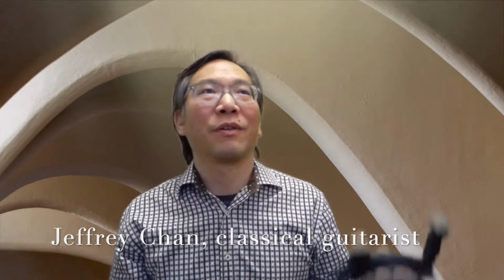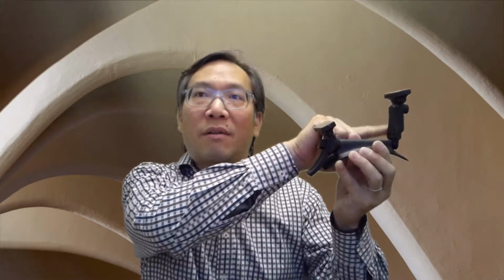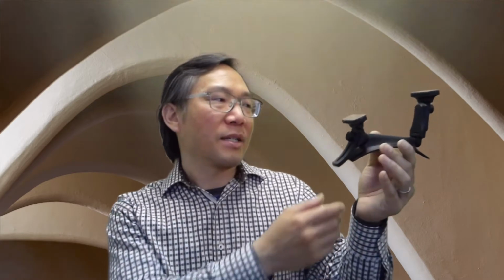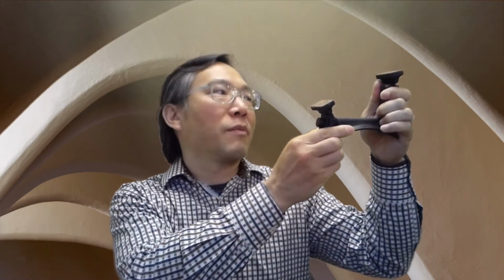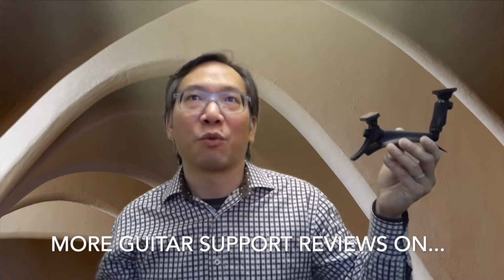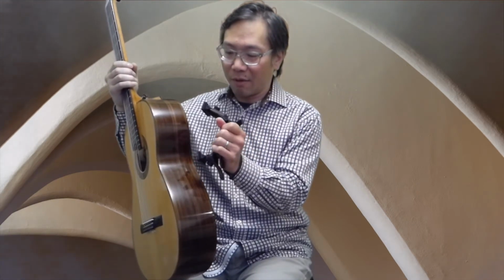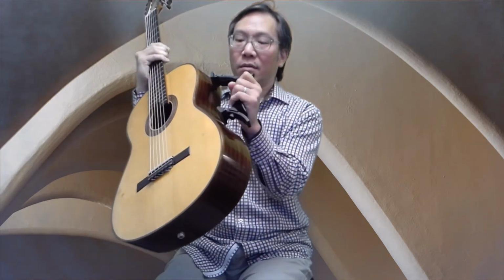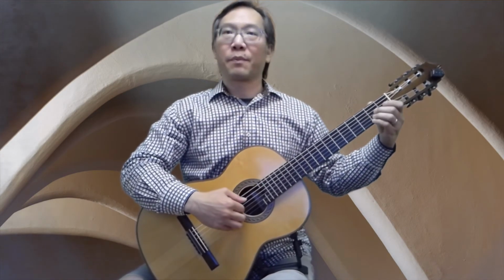Sageworks Guitar Support Review | NylonPlucks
Classical guitarist Jeffrey Chan reviews the Sageworks classical guitar support is known for its stability using magnets. He discusses its strengths as well its drawbacks and things to watch for. As Jeffrey says, you can look at more guitar support options and reviews and prices

As many as 7 modern classical guitar supports are reviewed there with videos, buying links and suggestions to help you make a decision on what suits your needs best. Good luck!